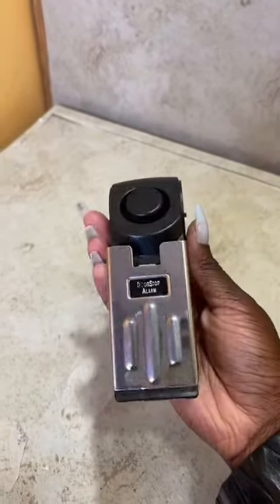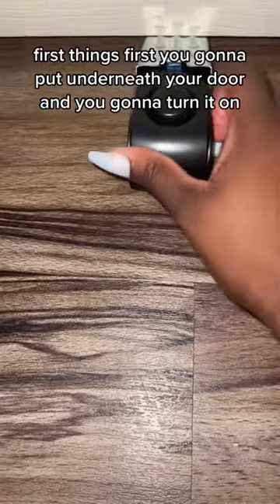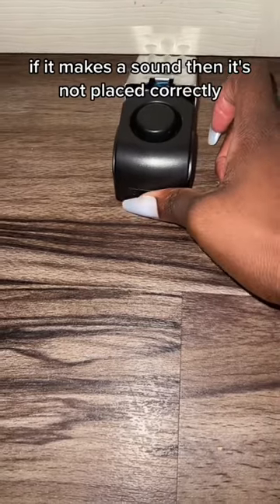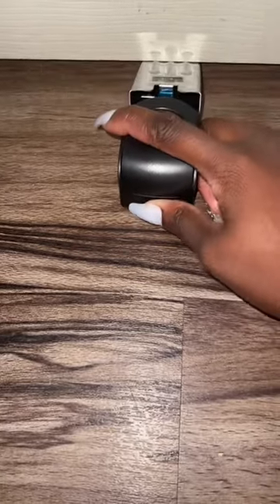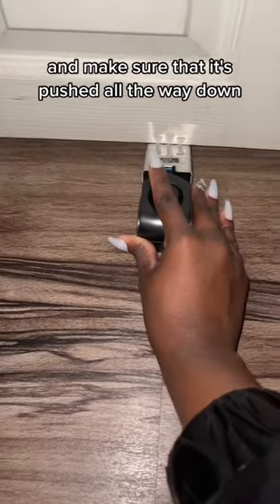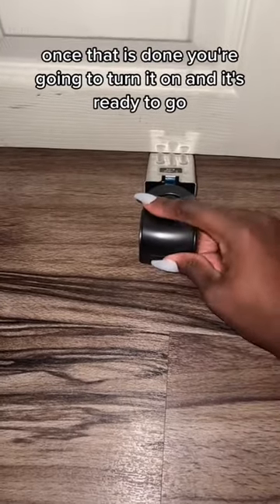How to use our door stop alarm.